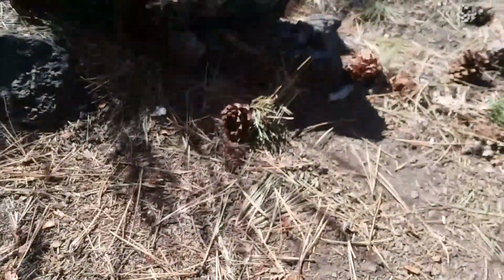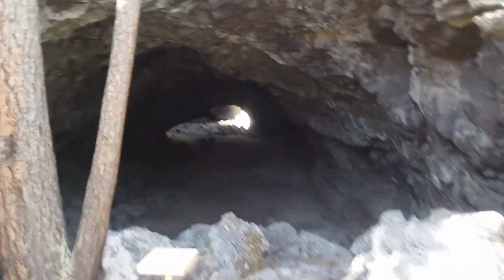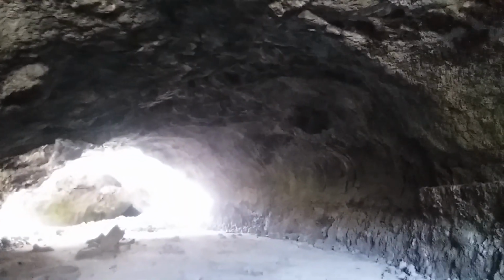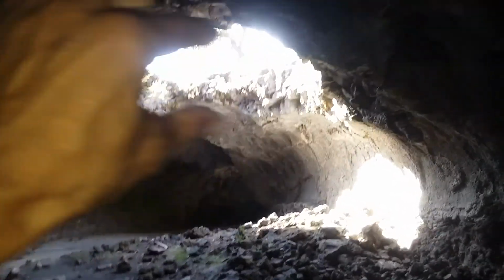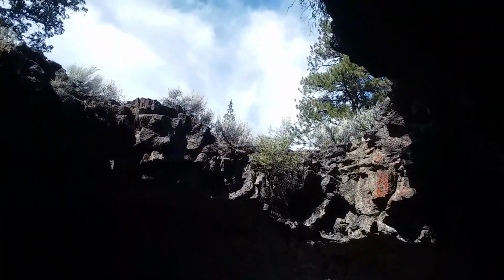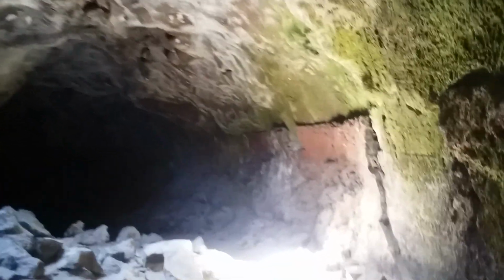At Derrick Cave, Oregon - Always Ants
Join us as we explore a bit of Derrick Cave in the Oregon outback in September 2019. This 0.25-mile-long lava tube offers a thrilling and enjoyable cave experience, no crawling necessary. This cave is part of the origin flow of the Devil's Garden Lava Beds (youtu.be/vsC8sTCYU9o) and nearby one can see huge vents that look like explosions frozen in time. There are a few little secrets to be found here for the slightly more adventrous or curious visitors. But remember anything left in the cave's sunless refrigerator, such as food or plastic, will not break down or remove itself. It will sit until it tarnishes the cave experience for all the next visitors. It is crucial in caves to Leave No Trace!

Be warned, Derrick Caves Road is a misnomer. It leads to a locked gate on private property, but we were unaware. Having accessed the cave from the north through the outback labyrinth we tried to leave south, following offline device navigation and maps, via Derrick Caves Road. The roads get worse and harder to read and one wrong move can end in a serious situation, as it nearly happened with us.

After having found the locked gate, we turned around and shortly made a mistake going a bit too fast. The truck clipped a tree and slammed off roadside lava boulders, slashing a front tire and rebounding us back onto the dustbin road. With the vehicle still driveable, but only a space saver spare tire, zero cell signal and impending rainstorms about to turn the roads to mud, it was a harrowing hours-long crawl to LaPine where we were able to get a new tire and have the vehicle looked over. Unfortunately, passers-by including a USFS pickup, refused to stop to assist us with directions to the pavement. Be very, very careful in the outback or anywhere remote, you are on your own and you may not be as lucky as we were that day!

In the nearby area, we found a special tree:
youtu.be/aFQ8vHzFja4

Other caves we've ventured into:
youtu.be/7jqSdOLzg-g
youtu.be/57ddsNc87RE